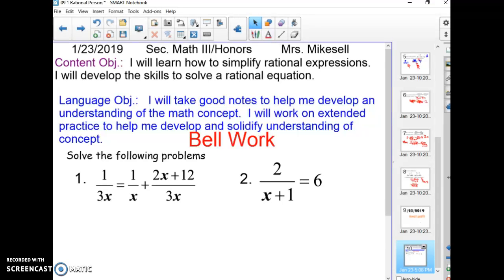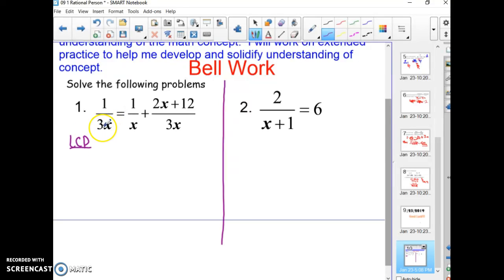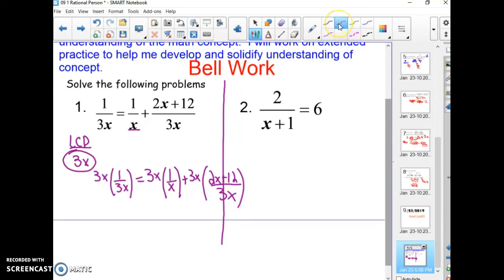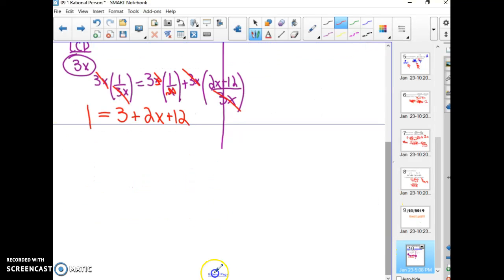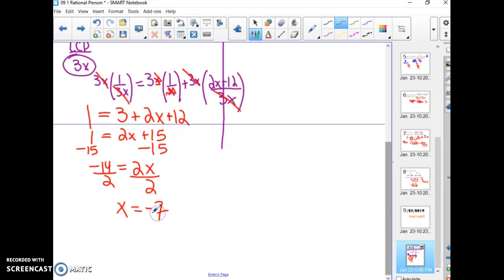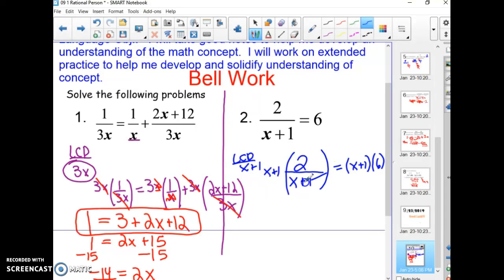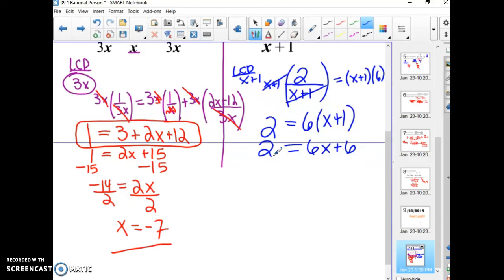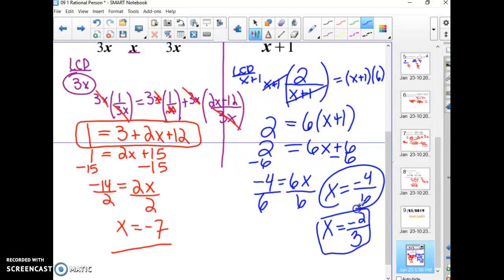BW 1/24/19 Regular